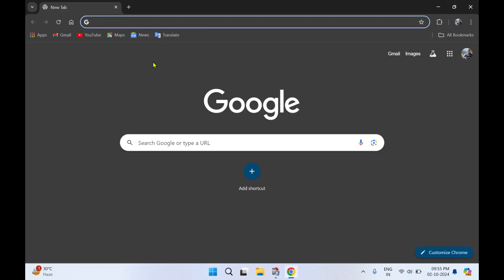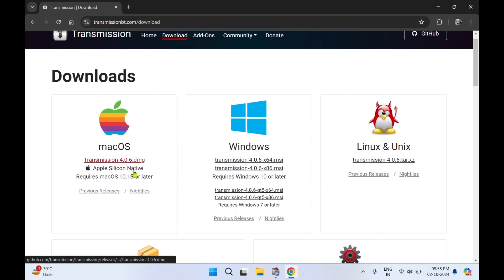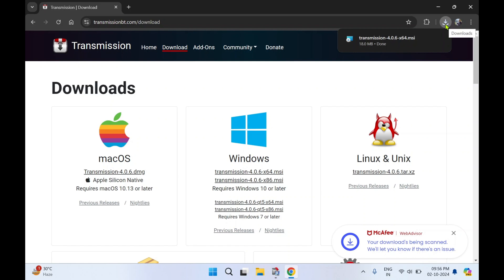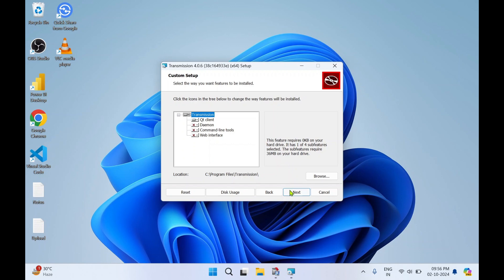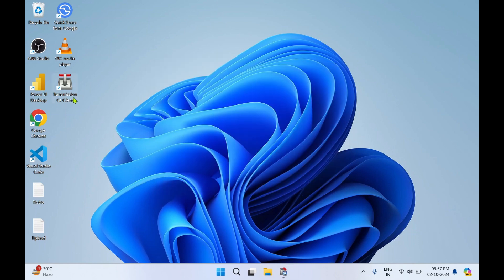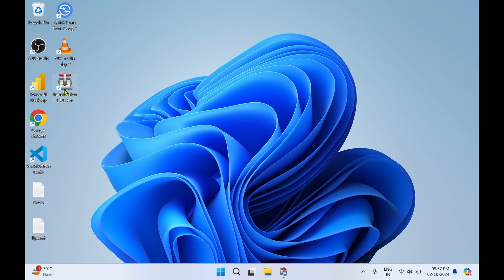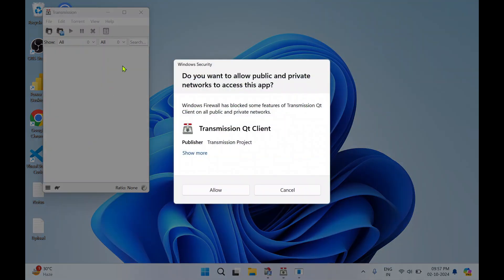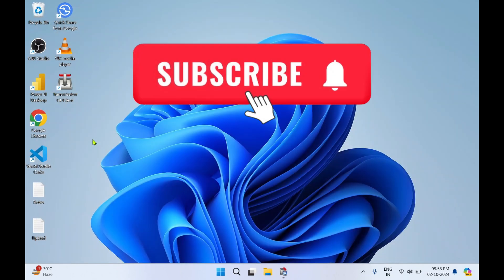How to install Transmission on Windows 11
In this video I will guide you step by step installation of Transmission on Windows 11.